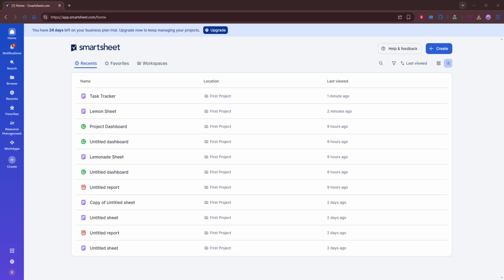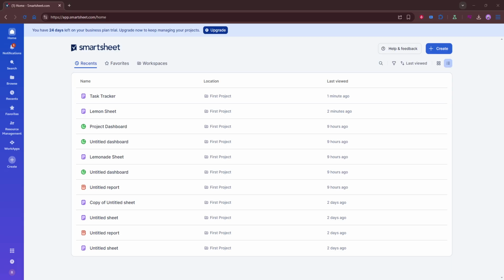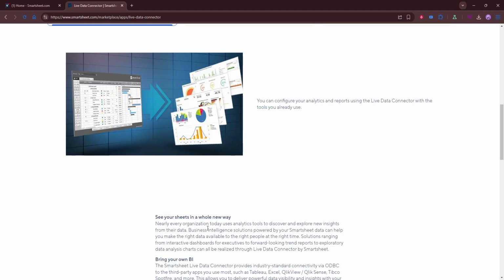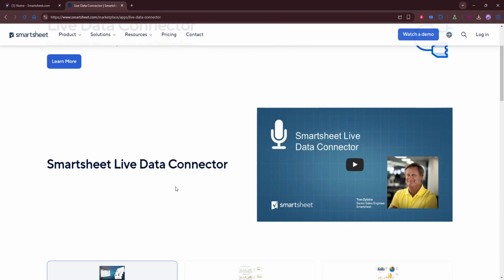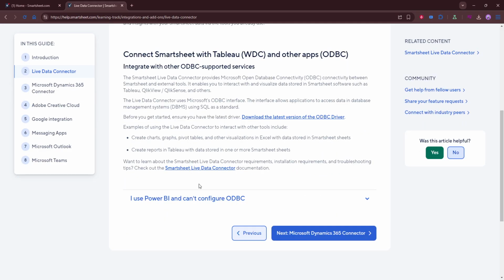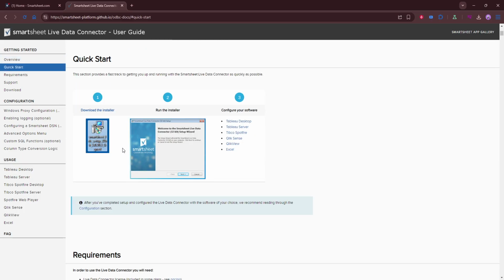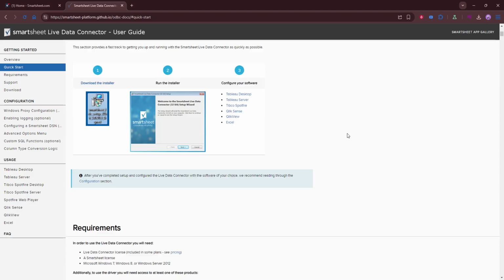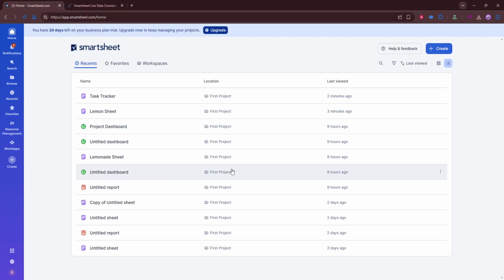How To Install Smartsheet Live Data Connector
In today's video we cover How To Install Smartsheet Live Data Connector